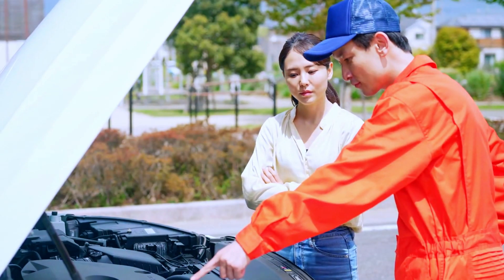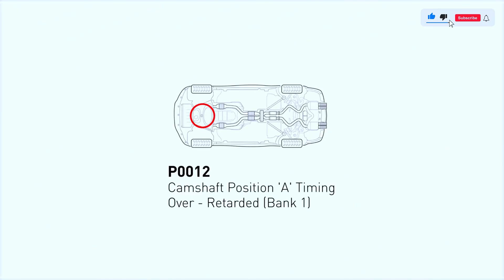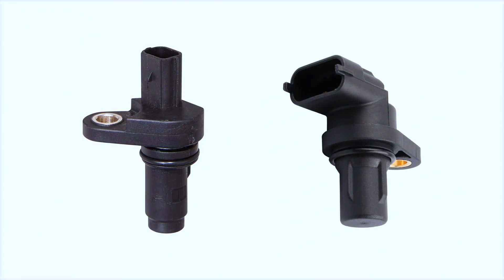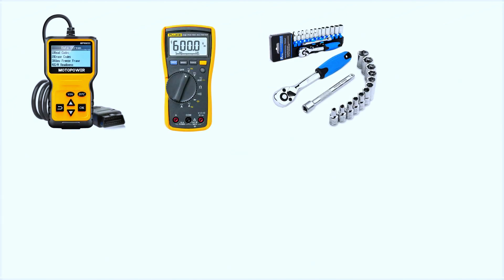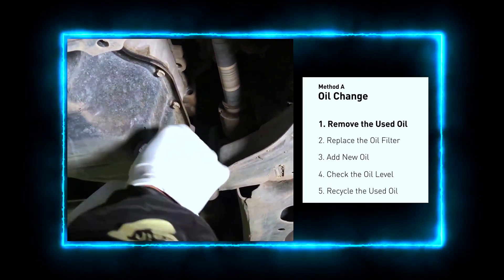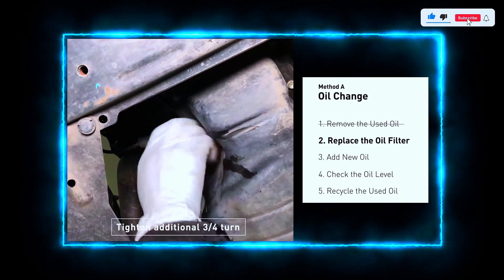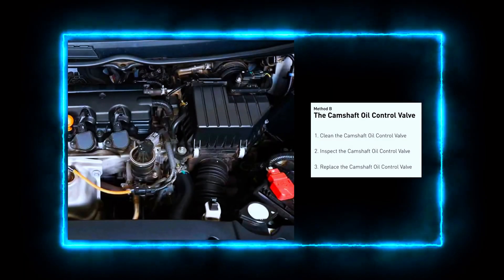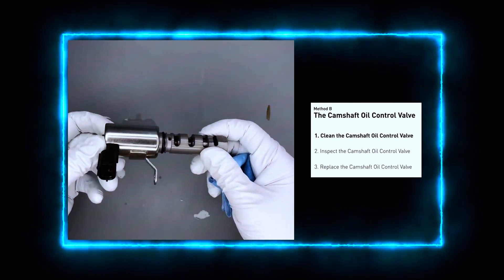How to Fix P0012 Code: Easy DIY Guide for Camshaft Timing Over-Retarded (Bank 1)@FourWheelsEmpire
How to Fix P0012 Code: Easy DIY Guide for Camshaft Timing Over-Retarded (Bank 1)

Is your check engine light on, and you've diagnosed a P0012 error code? In this step-by-step video, we’ll show you exactly how to troubleshoot and fix this common OBD-II trouble code, which indicates "Camshaft Position Timing Over-Retarded (Bank 1)." This issue typically occurs in vehicles with variable valve timing (VVT) systems and can lead to poor engine performance, rough idling, or even stalling.

1️⃣ ANCEL AD310
2️⃣ Autel AutoLink AL319
3️⃣ MOTOPOWER MP69033
4️⃣ Autophix 3210
5️⃣ Veepeak Mini Bluetooth
6️⃣ Innova 3040RS
7️⃣ Launch Creader 3001
8️⃣ Autel MaxiLink ML619
9️⃣ VDIAGTOOL VD10 Enhanced

✅ What You’ll Learn:
What causes the P0012 code (oil sludge, faulty camshaft position sensor, bad VVT solenoid, and more)
How to inspect and clean your VVT system
How to replace a faulty camshaft position sensor
Tools and parts needed for DIY repair
Pro tips to avoid costly repairs

Whether you're an experienced DIYer or just learning, this video will guide you through the entire process to get your car running smoothly again.

👇Top DIY Tools:👇
1. Bluetooth Scan Tool
2. Cheap Scan Tool
3. Professional Socket Set
4. Wrench Set
5. Battery Pack Car Jump Starter

How to Fix P0011 Code: Camshaft Timing Over-Advanced
Diagnosing Engine Knock with OBD-II Codes

p0012: camshaft position timing bank 1 location
p0012 toyota sienna
P0012 code fix
P0012 Camshaft Position Timing
Camshaft Position Over-Retarded (Bank 1)
Fixing P0012 error
How to fix P0012 code
P0012 trouble code repair
VVT system troubleshooting
P0012 engine code DIY repair
P0012 camshaft timing issue
P0012 code symptoms and fix
Variable valve timing P0012 code
Camshaft position sensor P0012
Engine oil and P0012 code
P0012 code causes and solutions
P0012 code timing chain replacement
P0012 VVT solenoid replacement
Fixing camshaft position over-retarded error
P0012 low oil pressure
P0012 code diagnostic guide
DIY camshaft sensor replacement P0012